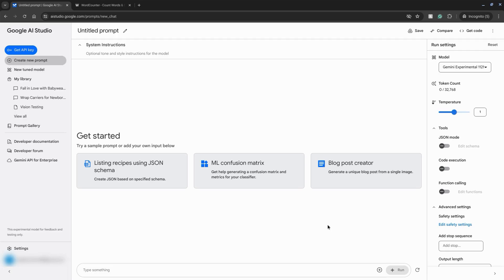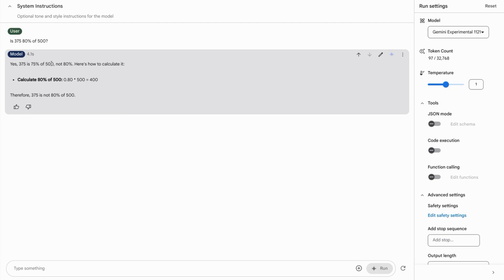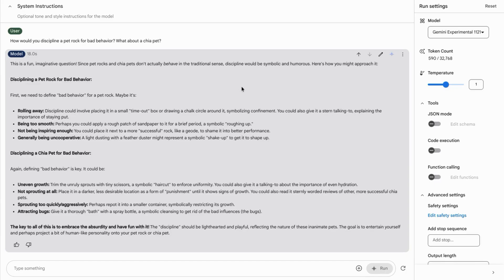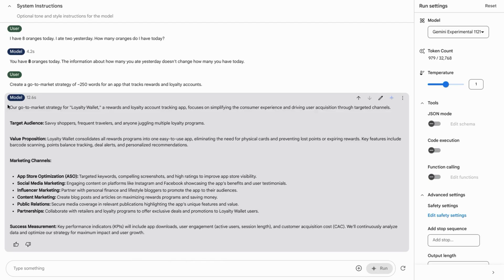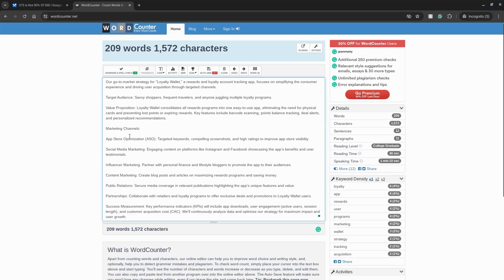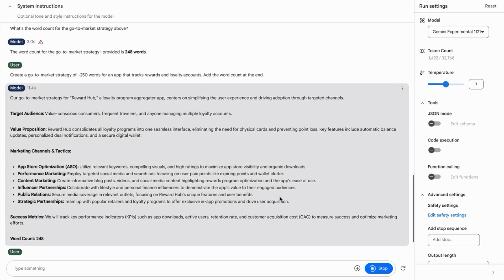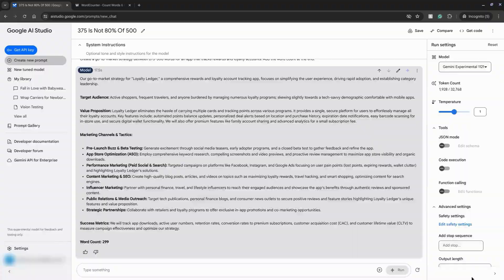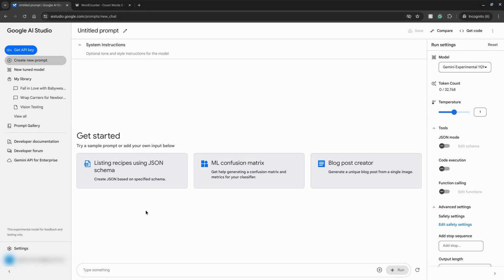Testing Google DeepMind's Released Gemini Experimental Model 1121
Google DeepMind's gemini-exp-1121, also known as Gemini Experimental 1121, is the latest experimental AI model that has quickly risen to prominence in the AI landscape. This cutting-edge model showcases significant advancements in various AI capabilities, demonstrating Google's rapid response to developments in the field.

00:00 Testing in Google AI Studio
00:38 Math Test
01:13 Logical Reasoning Tests
02:28 Content & Word Count Test

Gemini-exp-1121 has made notable improvements in several key areas, including enhanced coding abilities, stronger reasoning capabilities, and improved visual understanding[1]. The AI model has shown outstanding performance across multiple benchmarks, surpassing previous state-of-the-art models in vision tasks and securing top positions in categories such as math, creative writing, longer queries, instruction following, and multi-turn interactions[1].

The Gemini Experimental 1121 model’s ability to handle complex tasks across different domains makes it a versatile tool for developers and researchers working on advanced AI applications.

One of the standout features of gemini-exp-1121 is its improved performance in logical reasoning and complex problem-solving. In practical tests, it has demonstrated superior abilities in handling tasks like comic understanding and classic logical reasoning problems, providing more comprehensive and accurate answers compared to its competitors[1].

This enhanced reasoning capability opens up new possibilities for applications in fields requiring sophisticated analysis and decision-making. The gemini-exp-1121’s rapid development and deployment also highlight Google DeepMind's commitment to pushing the boundaries of AI technology, with the potential to revolutionize various industries and research areas through its advanced capabilities[1][3].